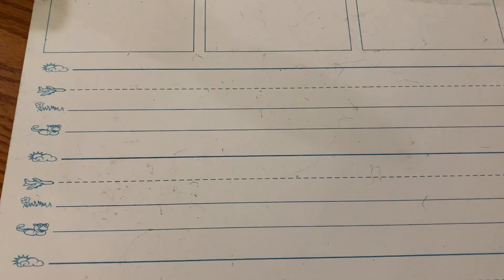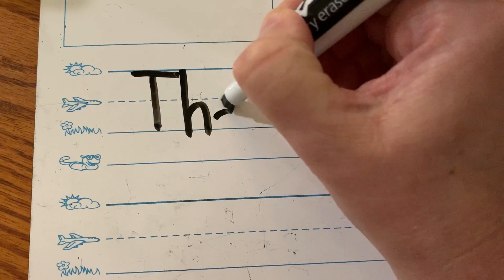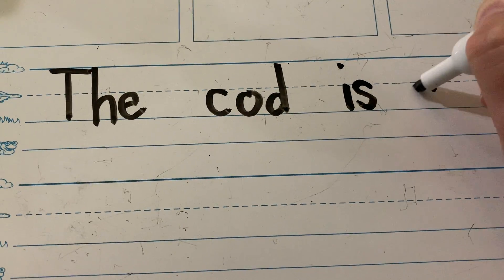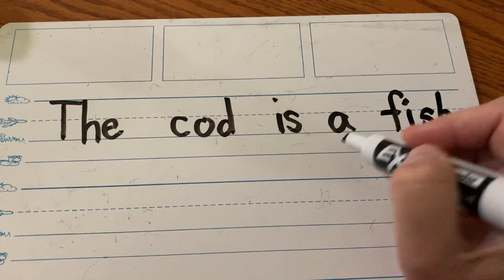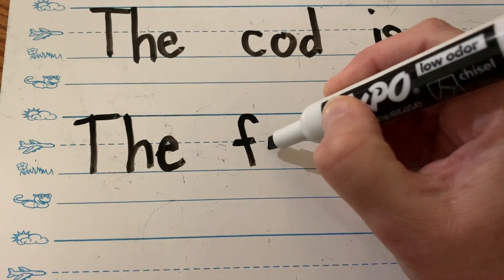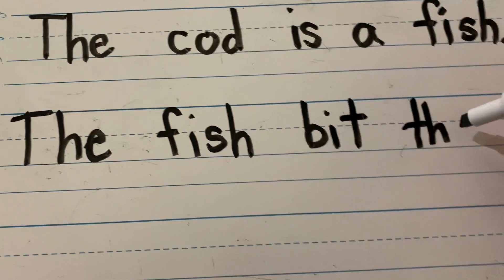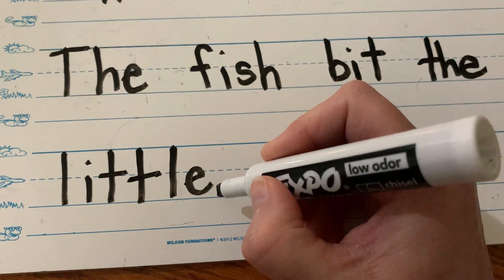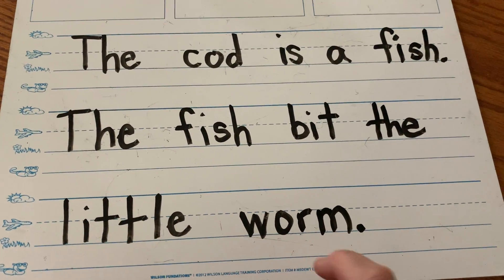Write a sentence with Mrs. Krason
simple sentence writing